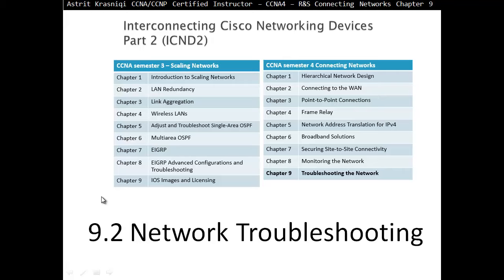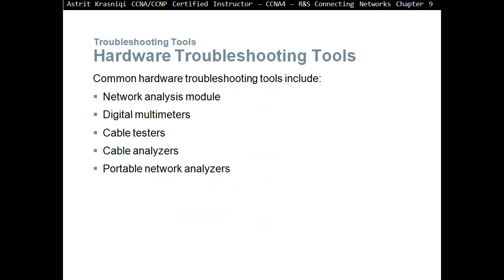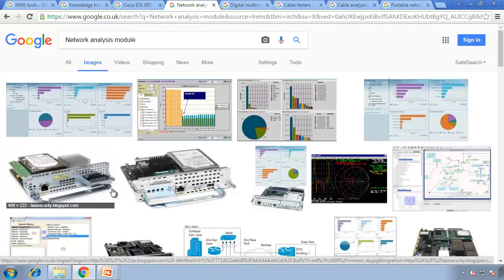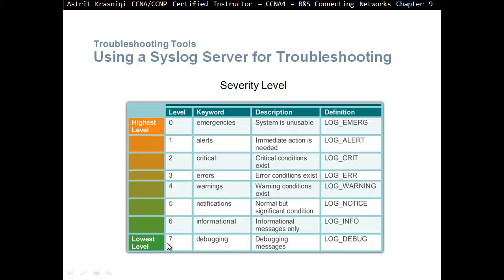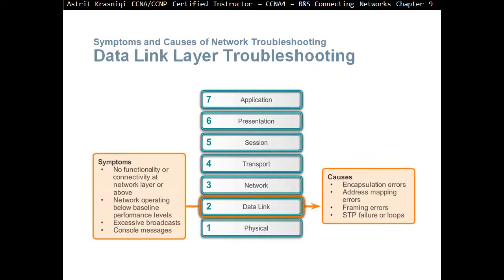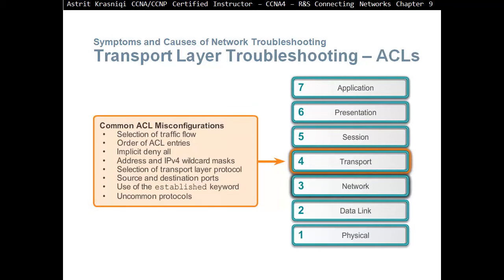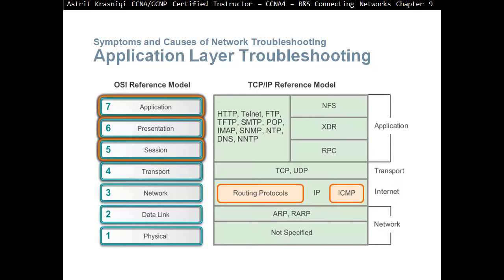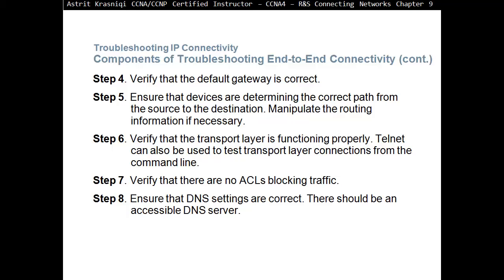9.2 Network Troubleshooting (CCNA 4: Chapter 9: Troubleshooting the Network)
9.2 Network Troubleshooting
Upon completion of this section, you should be able to:
Determine the symptoms and causes of network problems using a layered model.
Troubleshoot a network using the layered model.

Explain how network documentation is developed and used to troubleshoot network issues.
Describe the general troubleshooting process.
Compare troubleshooting methods that use a systematic, layered approach.
Describe troubleshooting tools used to gather and analyze symptoms of network problems.

This chapter:
Describes the network documentation that should be maintained
Defines general troubleshooting procedures, methods, and tools
Discusses typical symptoms and causes at several layers of the OSI model are also discussed
Includes information about troubleshooting path and ACL issues